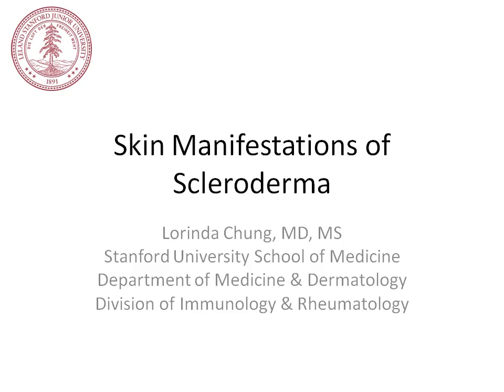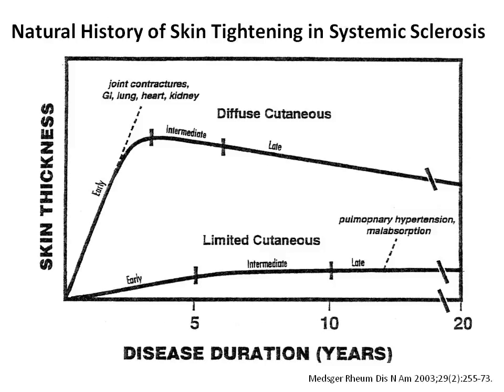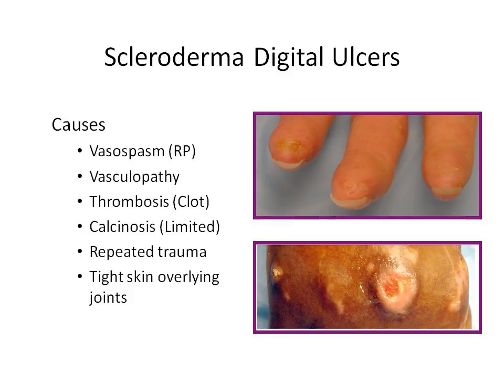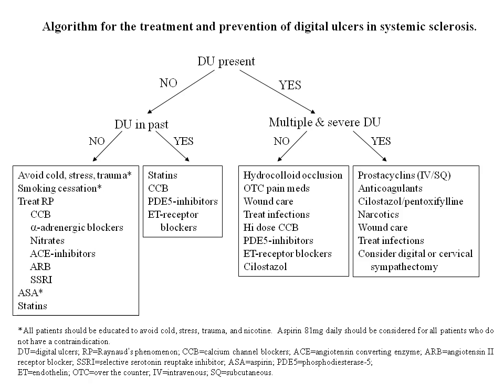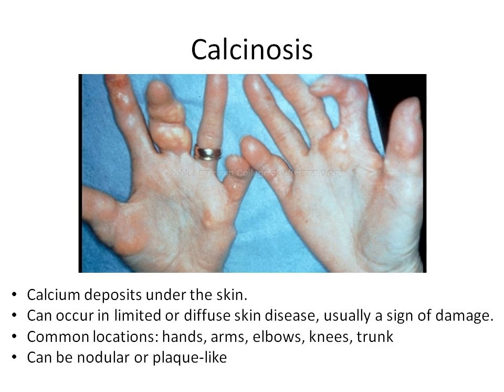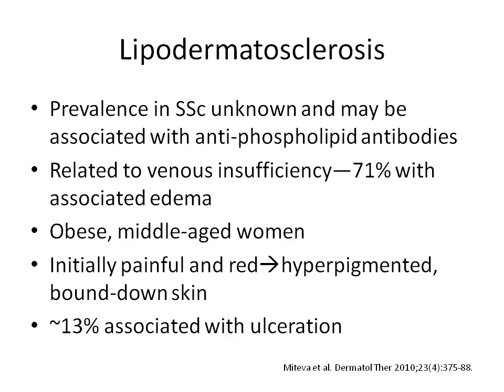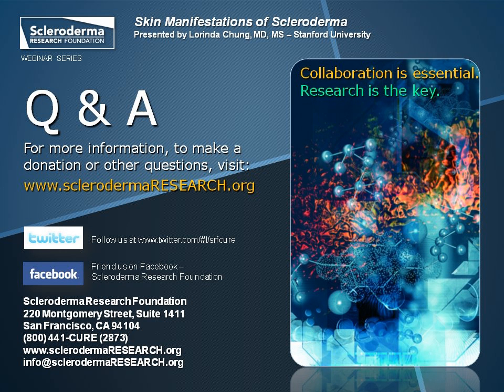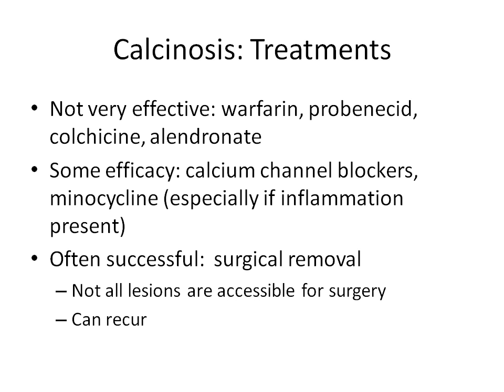Webinar: Skin Manifestations of Scleroderma, with Dr. Lorinda Chung (2014)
Dr. Lorinda Chung's presentation focuses on how scleroderma affects the body, and most specifically, skin manifestations in scleroderma patients. She provides insight on this aspect of the disease and how patients can better manage it, looking at signs, symptoms, treatments and the biological mechanisms at work.

Scleroderma Research Foundation
220 Montgomery St. Suite 484